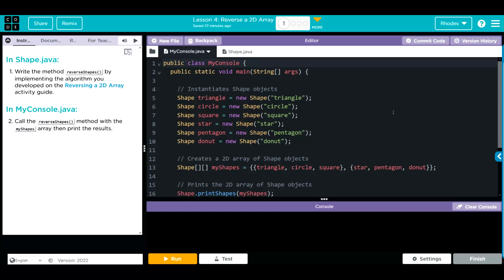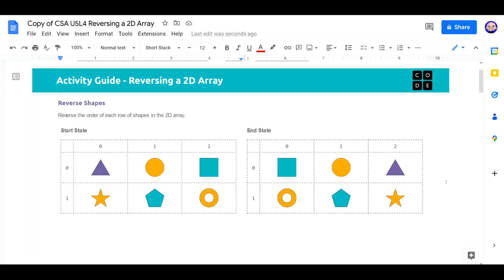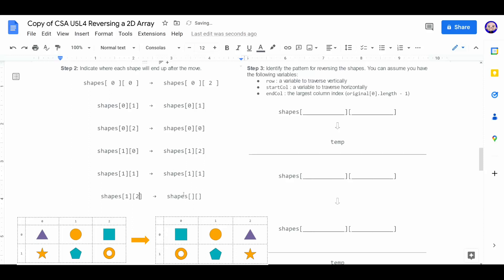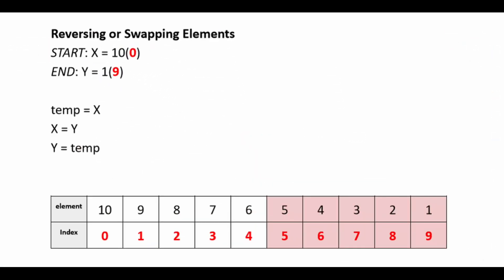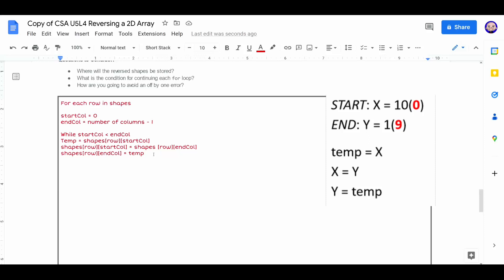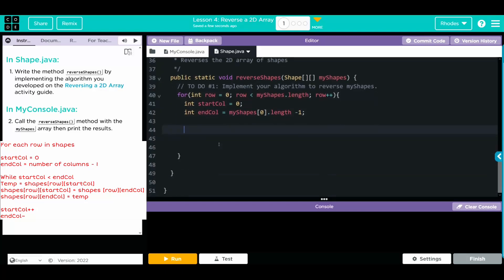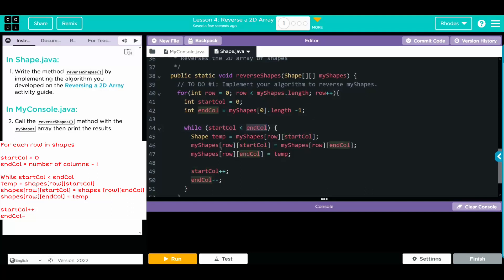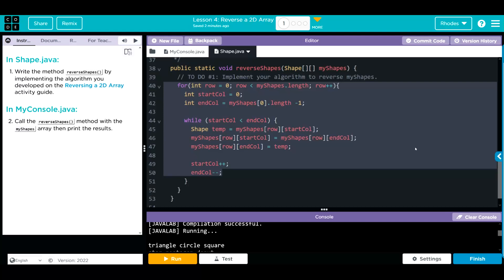AP CS A - Code.org: Unit 5: Lesson 4 #1 (2023)